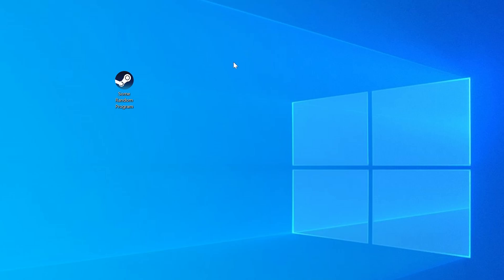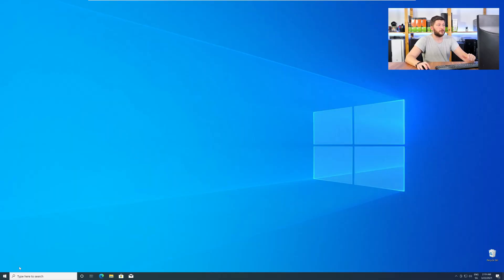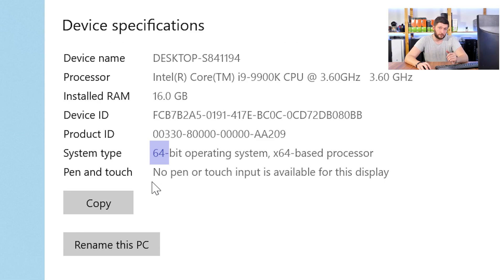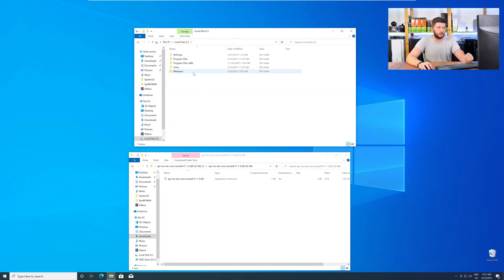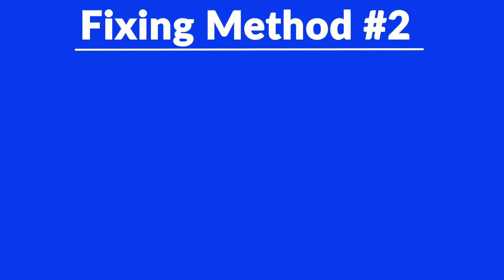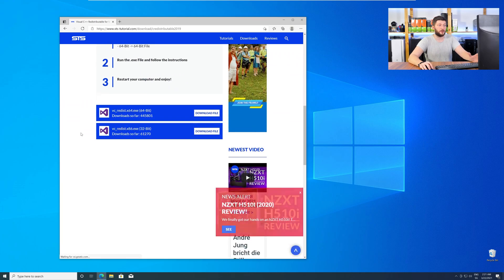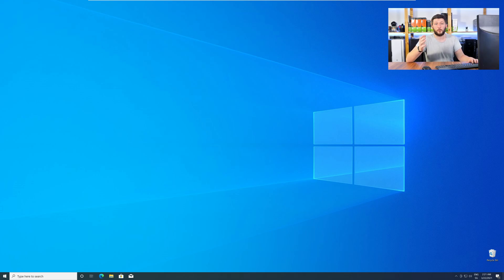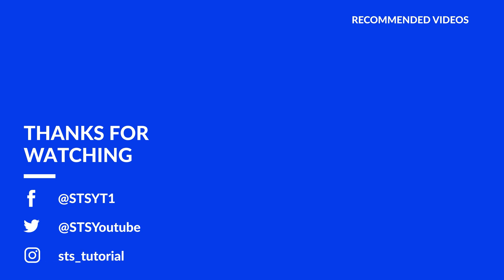api-ms-win-core-wow64-l1-1-0.dll Missing Error | How to Fix | 2 Fixes | 2021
Are you getting a api-ms-win-core-wow64-l1-1-0.dll is missing from your computer Error on Windows 10, 8, or 7 because you tried to open up a game like PUBG, Fortnite, or a Program like Skype or Apache? No Problem! Let's fix your error and resolve your issue!

Method 1

- - Steps - -

- Copy/Paste the file/s into the designated folder:
     -- 32-Bit Windows:
          - Copy/Paste the file into - C:\Windows\System32
     -- 64-Bit Windows:

--- Method 2

- - Steps - -

-- Timestamps --
00:00 Intro api-ms-win-core-wow64-l1-1-0.dll Error
00:30 Are you using a 32- or 64-Bit Windows
01:00 Fixing api-ms-win-core-wow64-l1-1-0.dll Method #1
02:30 Fixing api-ms-win-core-wow64-l1-1-0.dll Method #2
03:30 Outro